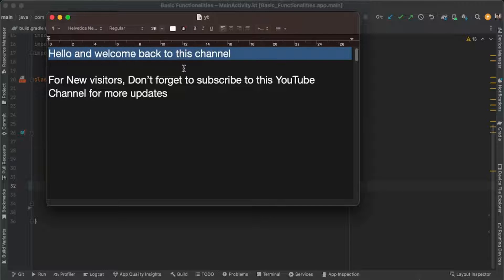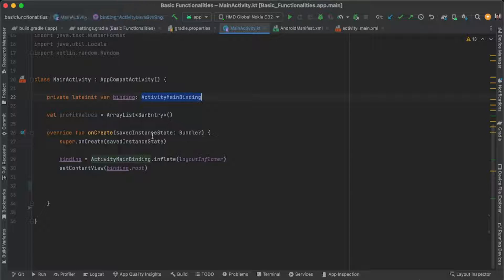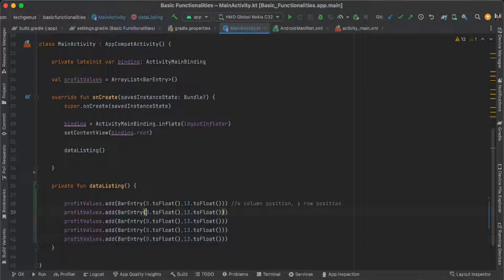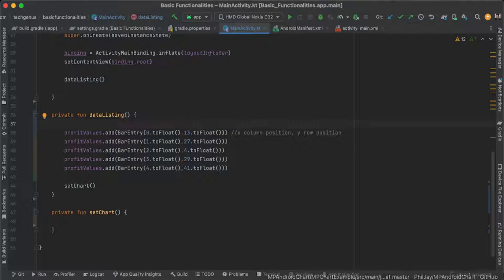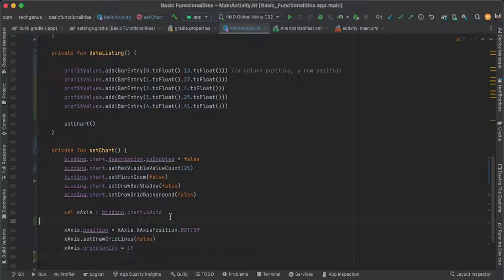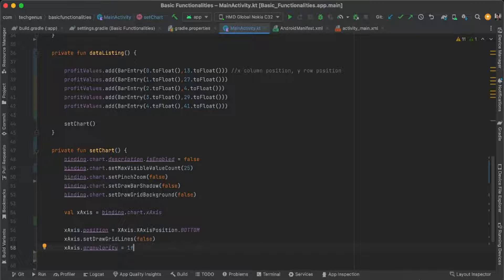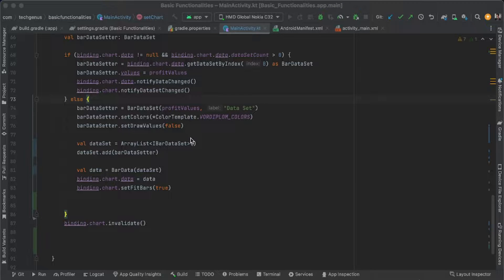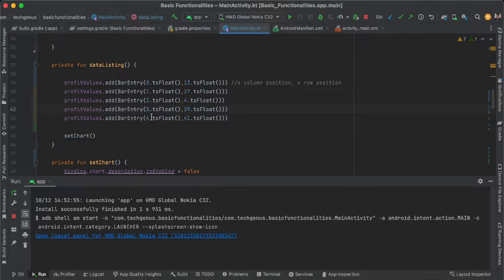Android Display Bar Graph using Kotlin - Android Studio 2023 - Part 1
In this video, you will learn: How to display Bar Graph Data
Android Chart tutorial series

Latest Android Tutorial
Latest Kotlin tutorial
Android Studio Tutorial for beginner
android studio
Android Studio Tutorial
Android Tutorial
Kotlin Tutorial
Computer programming
Android Native Development in MacOS
Kotlin Programming Language
android kotlin tutorial
android kotlin tutorial for beginners
android kotlin project
android kotlin course
android kotlin app development
Build A Simple Android App With Kotlin
Learn Kotlin Programming – Full Course for Beginners
Android Kotlin Tutorial: Create Android Apps using Kotlin
android studio kotlin project
kotlin basic
kotlin crash course
View Binding Tutorial
android bar graph
android bar graph annotation
android bar graph
android bar graph app
android display bar graph using kotlin
android display bar graph using kotlin latest
android display bar graph using kotlin latest 2023